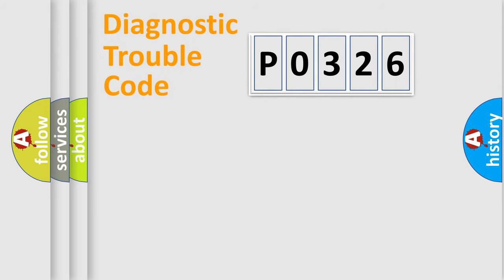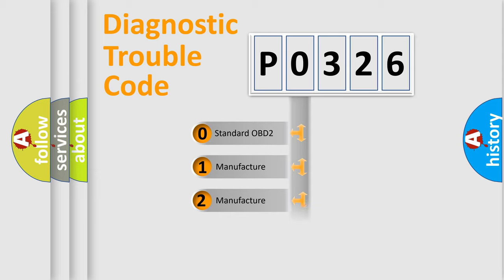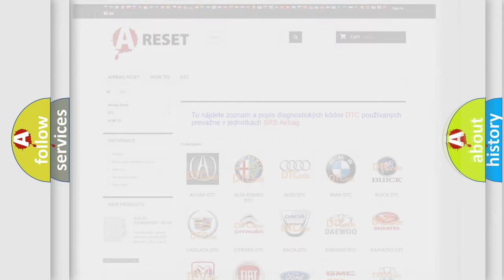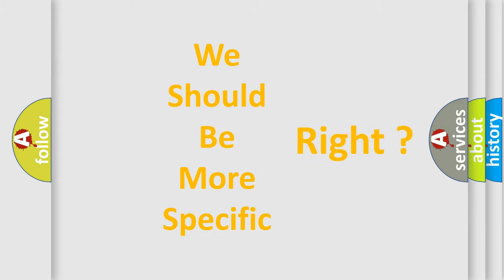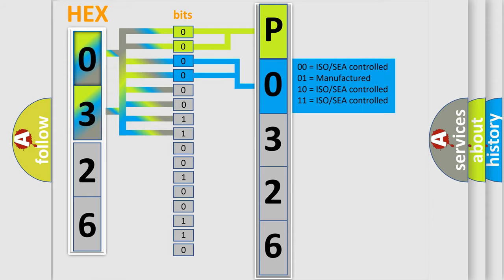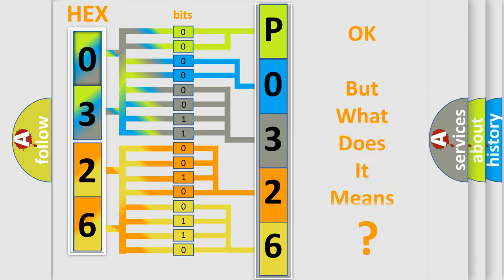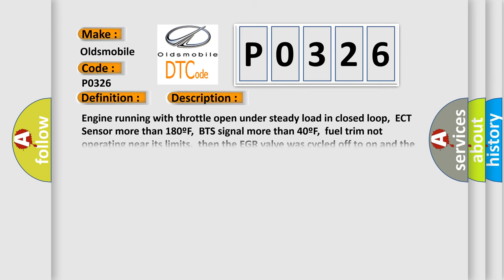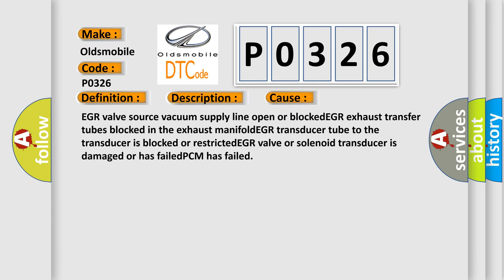DTC Oldsmobile P0326 Short Explanation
Contents:
0:21 Basic DTC analysis according to OBD2 protocol standard.
1:48 Insight into programming
2:58 A diagnostically understandable description of the Diagnostic Trouble Code
3:05 Basic error definition

Make:
Oldsmobile
Code:
P0326
Definition:
EGR System Malfunction
Description:
Engine running with throttle open under steady load in closed loop,ECT Sensor more than 180ºF,BTS signal more than 40ºF,fuel trim not operating near its limits,then the EGR valve was cycled off to on and the PCM detected very little change in the O2 signal.Note: This test is repeated up to three (3) times for each vehicle trip.
Cause:
EGR valve source vacuum supply line open or blockedEGR exhaust transfer tubes blocked in the exhaust manifoldEGR transducer tube to the transducer is blocked or restrictedEGR valve or solenoid transducer is damaged or has failedPCM has failed